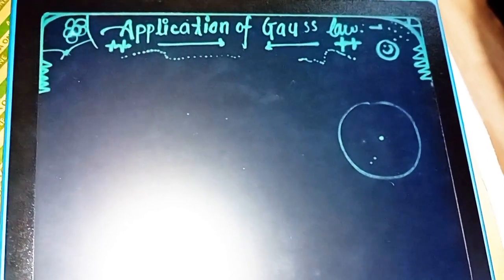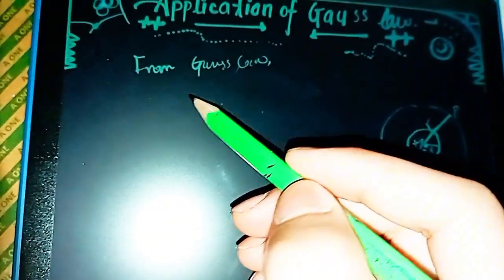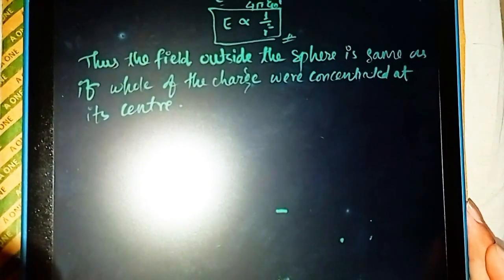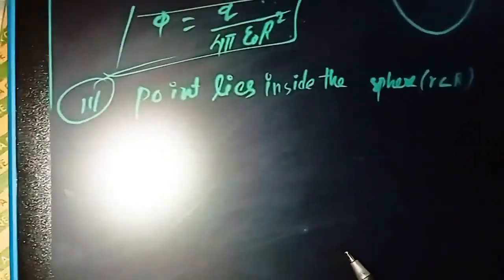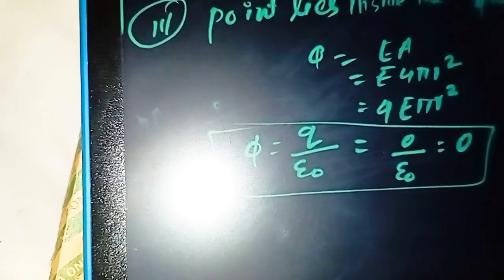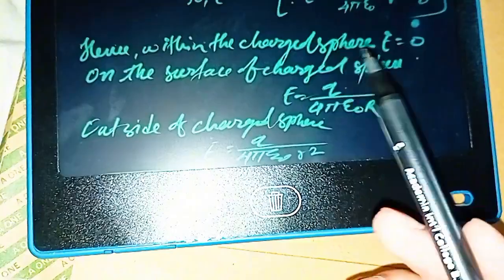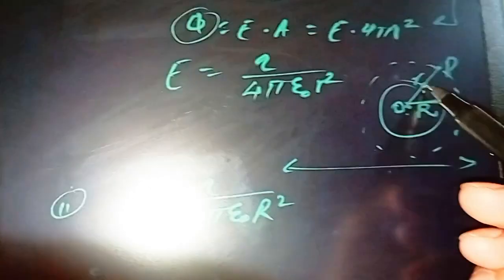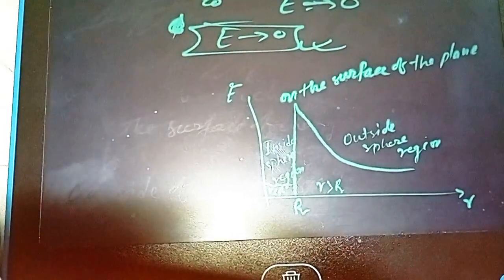APPLICATION OF GAUSS LAW.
THE VIDEO CONTAINS APPLICATIONS OF GAUSS AND CONTENT IS FOR EVERYONE WHO WANTS TO KNOW IT.